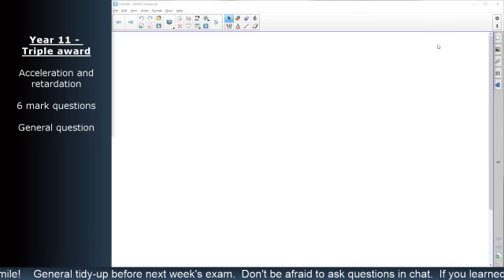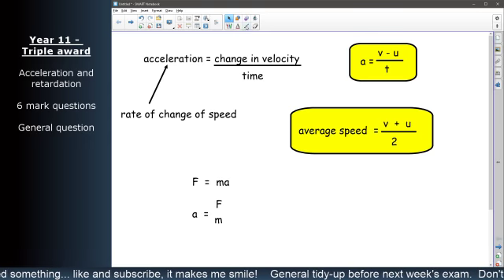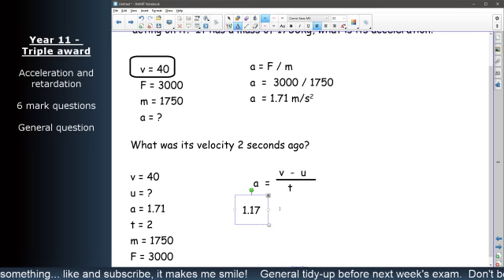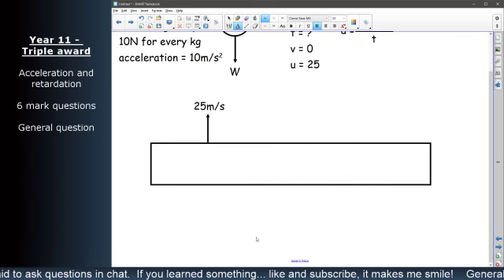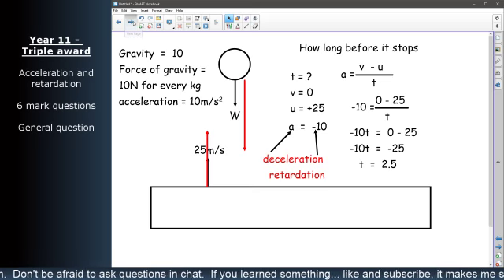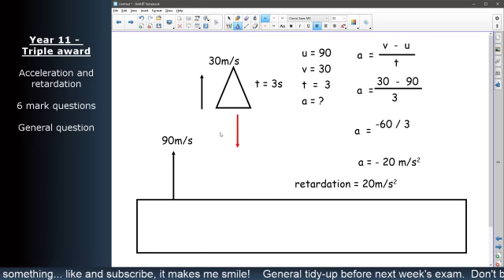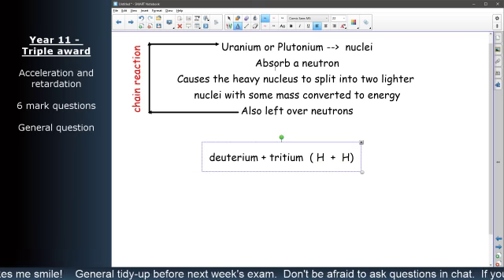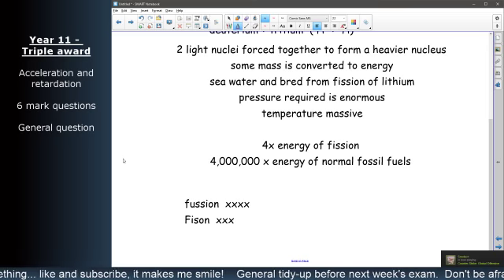Year 11 - Final Tidy Up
Tonight, it's a general tidy-up of Year 11 Physics before next week's exam.  Year 12 next Wednesday night.